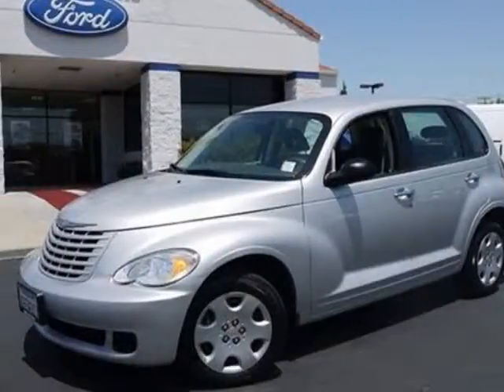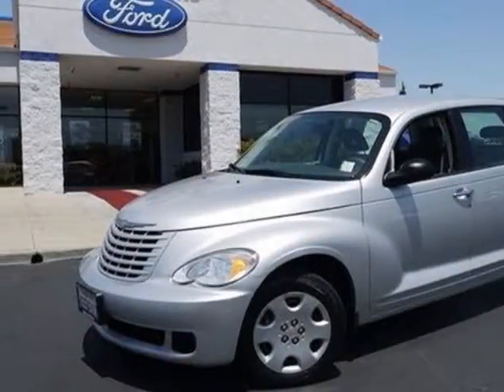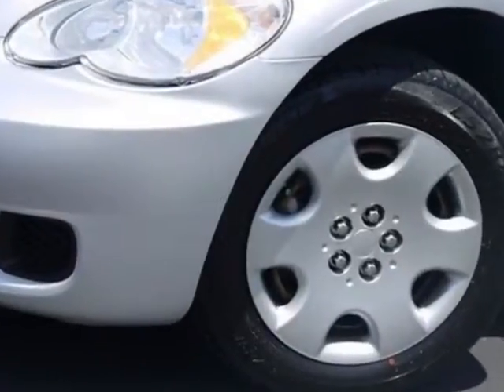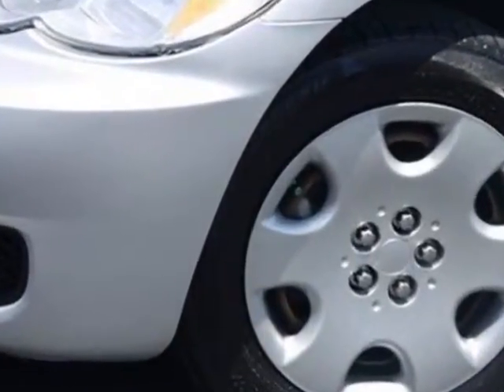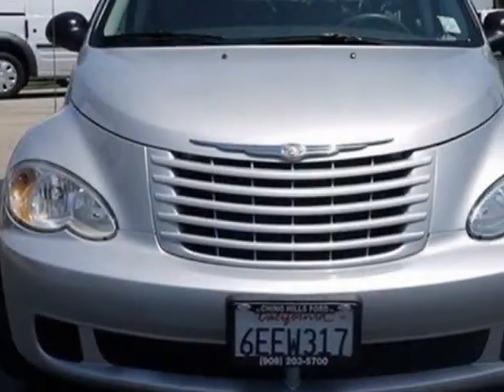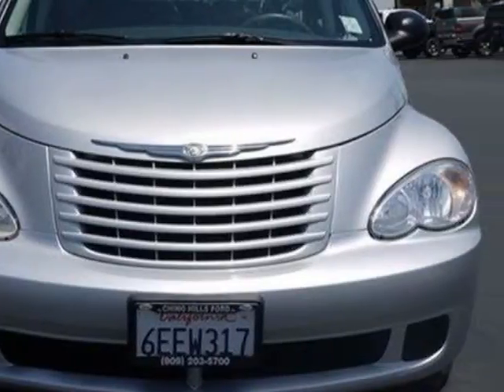2009 Chrysler PT Cruiser LX PKG - Chino, CA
Chino Hills Ford, Chino, CA - Chrysler PT Cruiser LX PKG